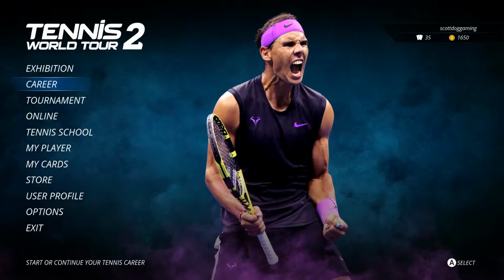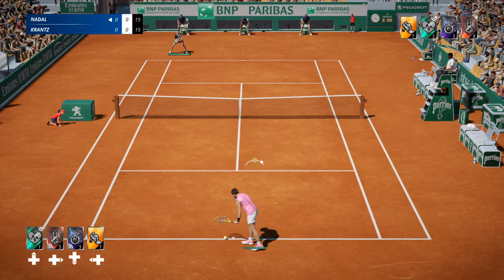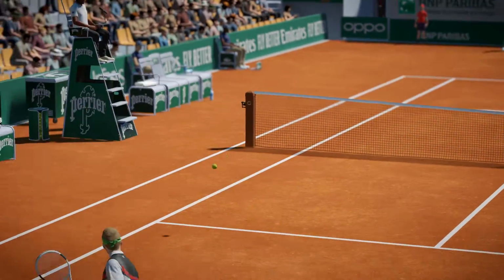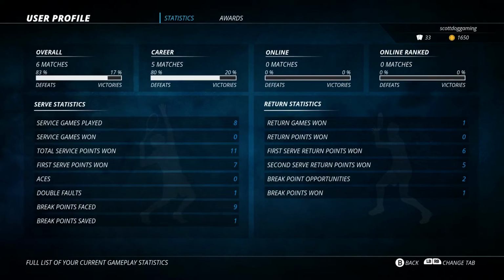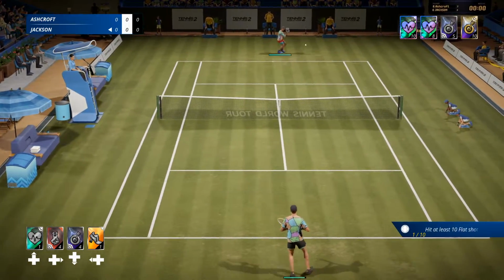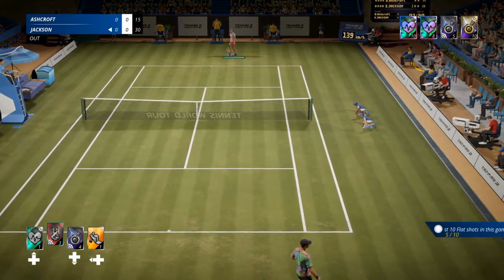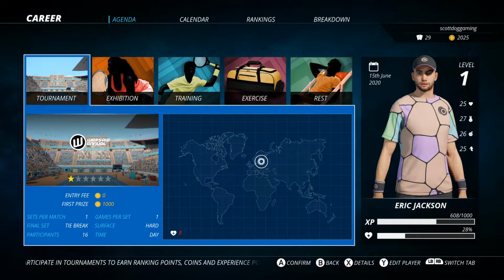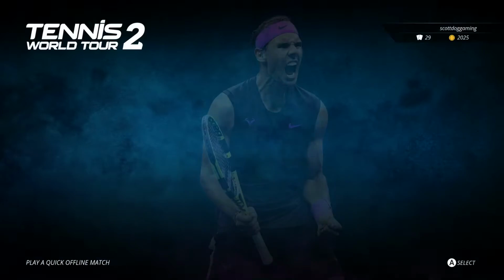Tennis World Tour 2 Gameplay. First Look & Review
Play as the world's top players, master each surface, perfect your game and strive to dominate the world circuit. Choose from multiple game modes, with singles and doubles games, local and online.

Release date:  24th September 2020
Developer: Big Ant Studios

►Game with me on:
XBox Live: ScottDogGaming
PSN: ScottDogGame
Steam: scottdoggaming

I never played Tennis World Tour, but the dev was nice enough to send over a key for Tennis World Tour 2. Graphically the game looks good, the sounds are pretty authentic, with some excellent grunting if that's your thing.

My first look/overview can be found here
LINK

Having only played for just over an hour, I have to say there was more I disliked than enjoyed about the game. The game seems to want to force your player into animations even if you don't press a button. This combined with the timing elements of shots means it's impossible to get into a rhythm.  As an example, if you tap the button you do a weaker more accurate shot, if you hold down the button you do a more powerful shot. The key to this is timing. However, because the animation of your swing can begin before you press a button it often makes you react. Forcing you to press the button before you expected or release later than you wanted. I have no doubt with some practice you could overcome this issue.

Playing as a created player with low stats means you either hit the ball out or hit the net unless you get the timing right, whereas the better players can compensate for the bad timing with there stats. This makes the career mode a real chore until you have played much more to learn the timing. Hard work will most likely pay off here.

Lastly, the game features a card mechanic, it seems to be bolted in to offer a way to make money. Giving stat boost or weakening opposition. Because it's so strange I cannot help feeling this has been added as a cash grab. Additionally, the devs sent me a key for a legends pack and official tournaments and stadiums which stings a bit if you were required to buy these to get the realism that should be in the base game